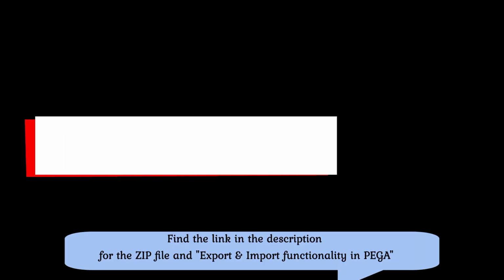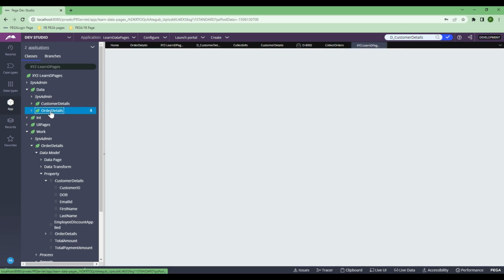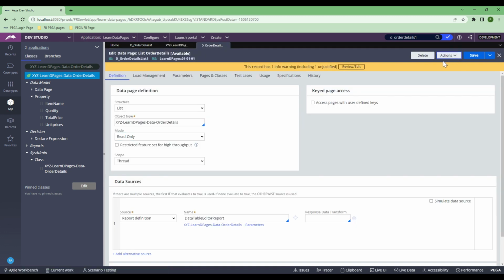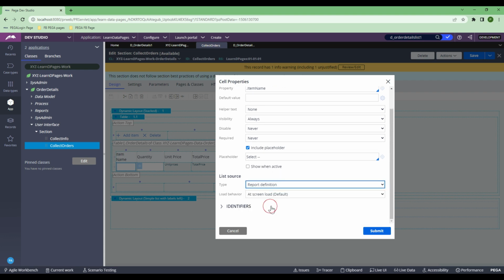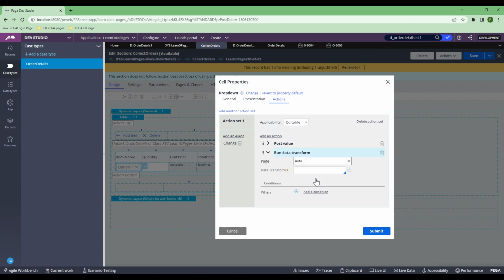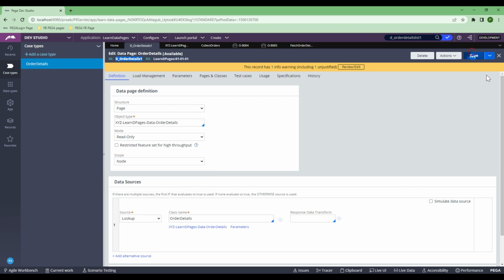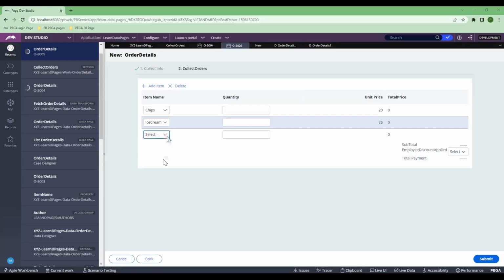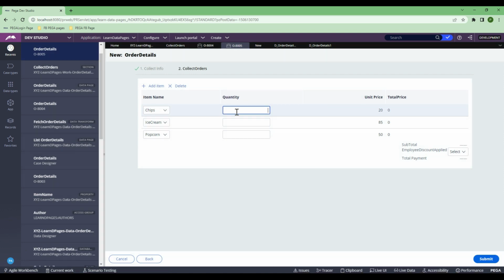DataPage in Pega - Part #2 (Node Level Hands-On)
Learn all about DataPage in Pega - Part #2 (Node Level) hands on with a real time use case

I would strongly suggest you to watch the below videos before you start this one.

If your access group is not set for some reason, the set to LearnDPages:Authors